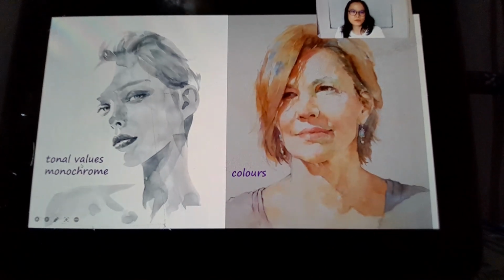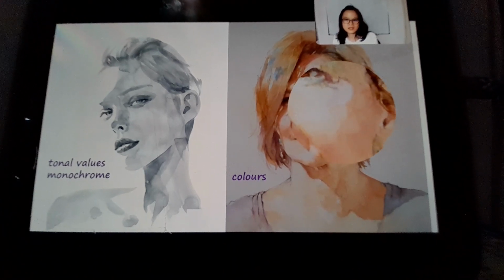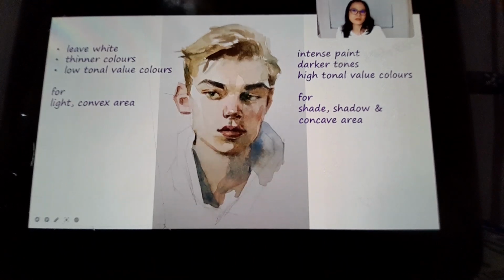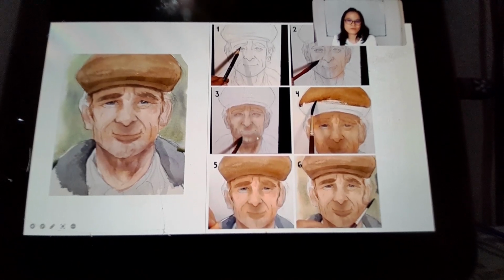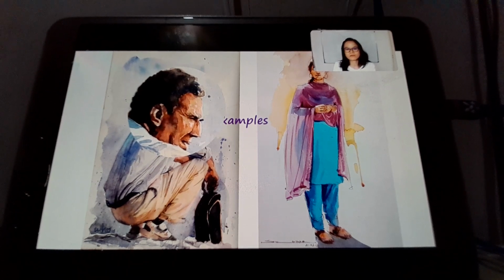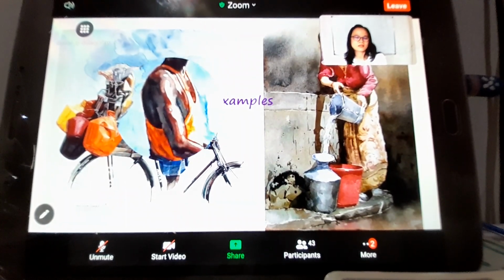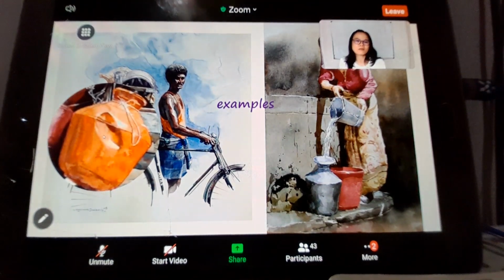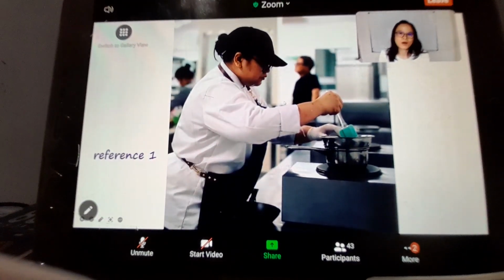Watercolor3.PeopleCookChef - Part (1)